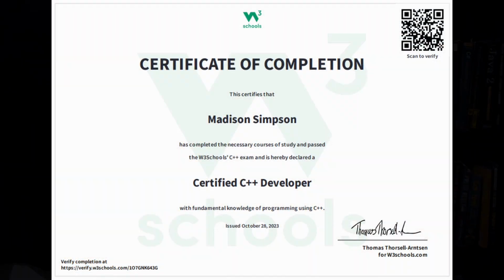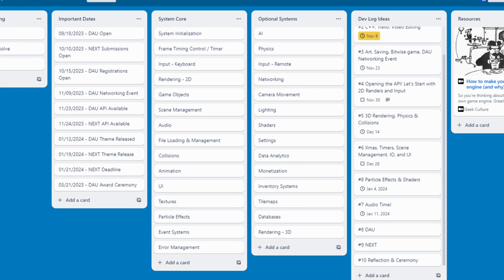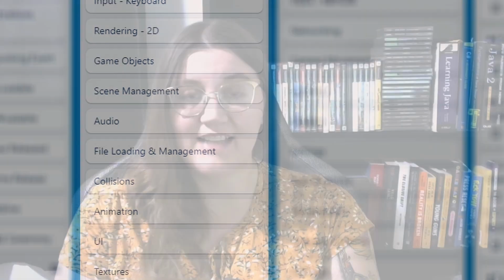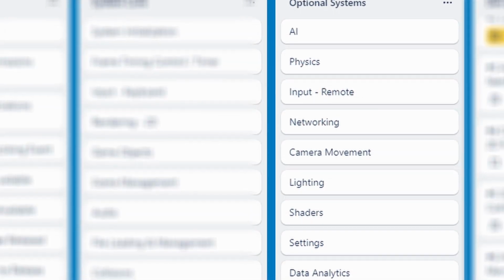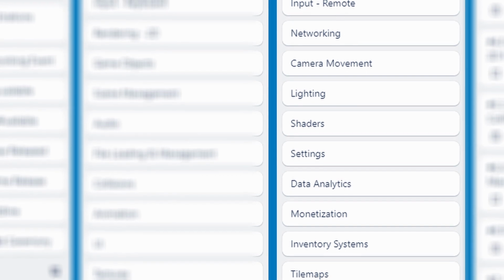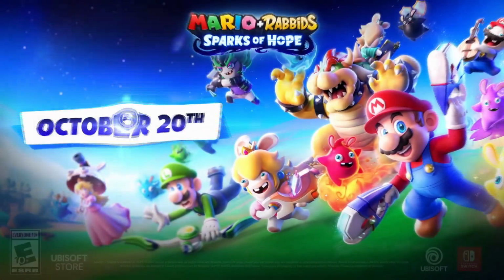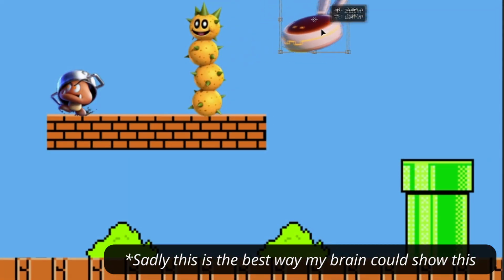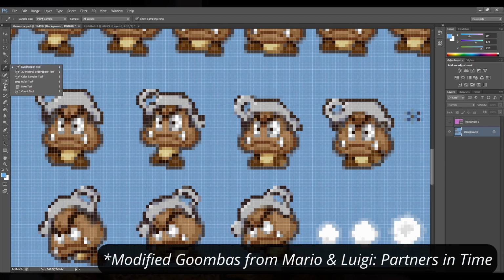Journey to DAU 2024 - Being a Certified Gamer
Journey to DAU 2024 - Preparing for the Developer's Arena

I've been on a game development adventure, and I'm super excited to share my latest updates. Recently, I crushed it with DaVinci Resolve and C++ certifications, and I've got my game plan all sorted on Trello.

Right now, I'm diving into creating a mini Bitwise trivia game with a saving high score feature. Plus, I'm gearing up for my first DAU networking event and on the hunt for cool audio and art resources.

Would love feedback if anyone has some!

Resources I used in this video are:
- Audio from Ludwig and Schlatt's Music Imperium
- Art and Footage from Mario + Rabbids: Sparks of Hope
- Clips from The Vale: Shadow of the Crown
- Sprites from Mario & Luigi: Partners in Time